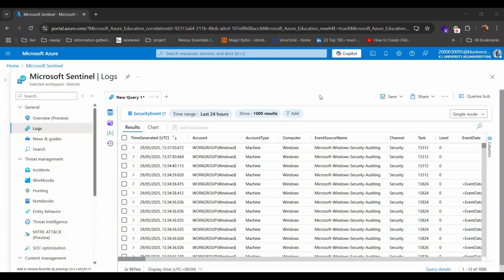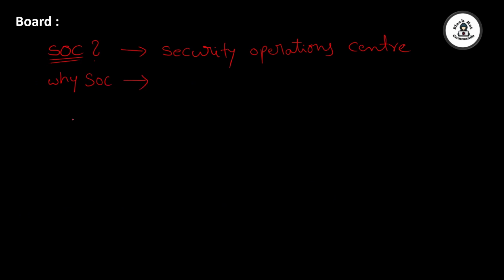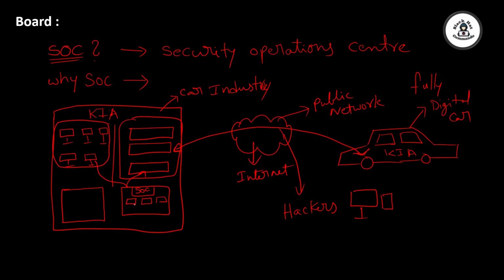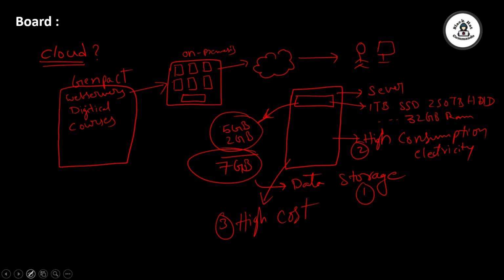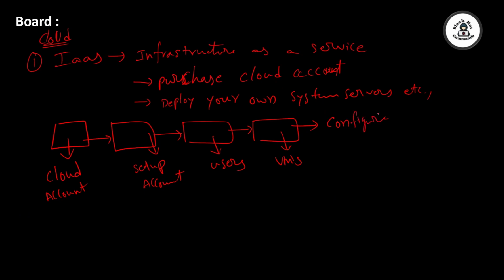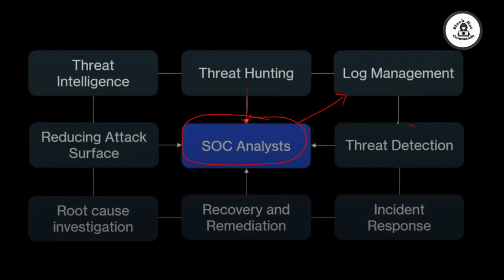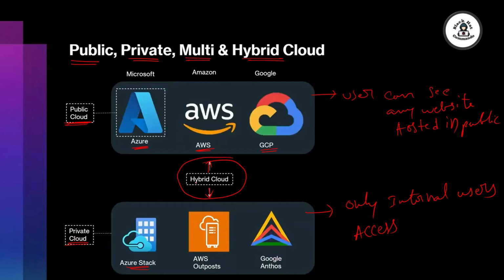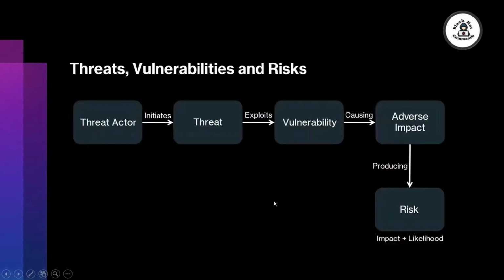Microsoft Sentinel Tutorial for Beginners - Advance | SOC Analyst | SIEM Tool | Class 01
✅ In this video, we dive into Microsoft Sentinel, Microsoft’s cloud-native SIEM and SOAR solution. Learn how to set up Sentinel, connect data sources, create analytics rules, and respond to threats in real-time!

🔍 What you'll learn:
1.  Prerequisites for sentinel
2.  What is SOC
3.  What is Cloud
4.  What is Iaas vs Paas vs Saas
5.  What is EDR, XDR, SIEM & SOAR

🚀 Whether you're a beginner or an IT professional, this video will help you get started with Sentinel and level up your security operations game.

Ethical hacking and red teaming
SOC operations and blue team tools
Digital forensics and bug bounty tips

  👉 Stay sharp and stay updated with BlackHatCommando!

📢 Don’t forget to:
💬 Drop your questions or feedback
🔁 Share this with your cybersecurity network